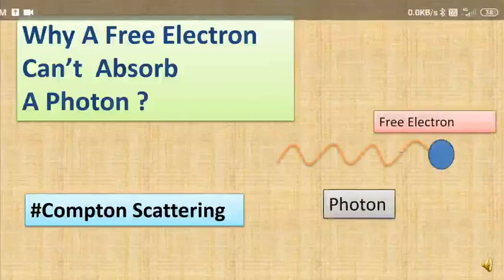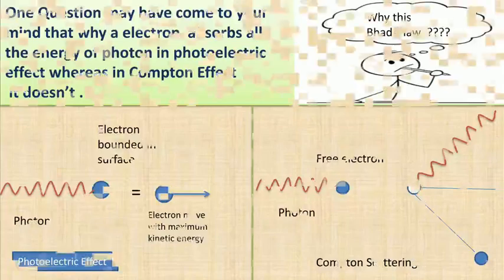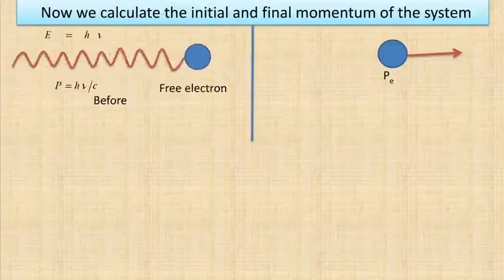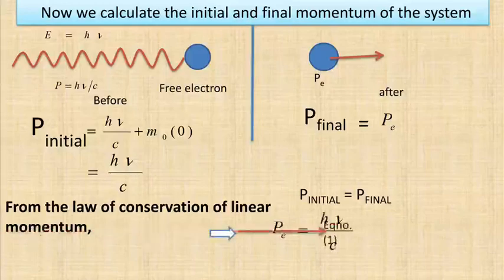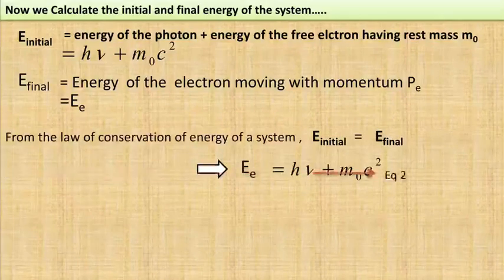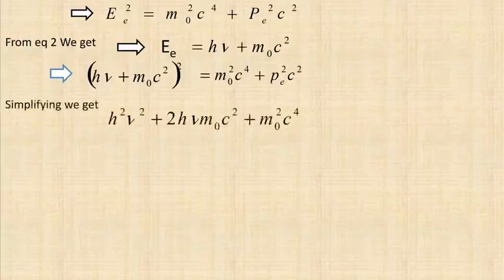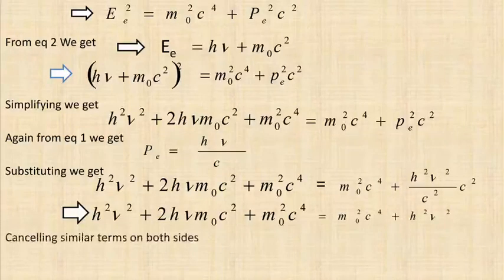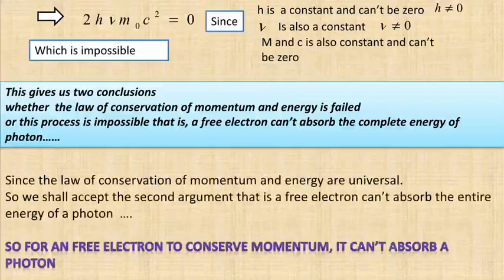Why a free electron can't absorb a photon ?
In this video i tried to answer this question with the help of  laws of conservation of momentum and energy .
I hope that it will be beneficial to you
(the content published here are based on the research done by me from many sources like internet and books. It may contain some mistakes though i tried by best to make this error less)